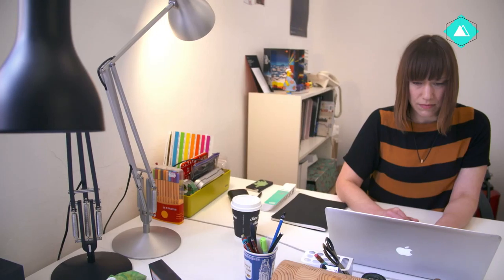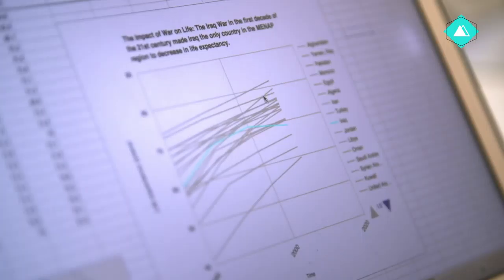SM dataviz video 1.1